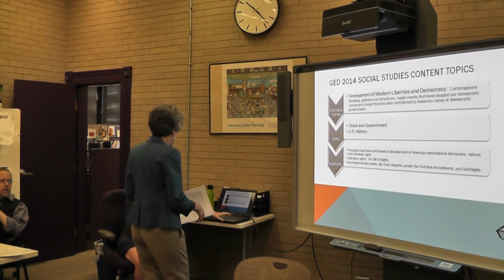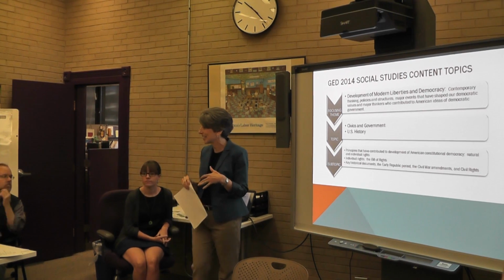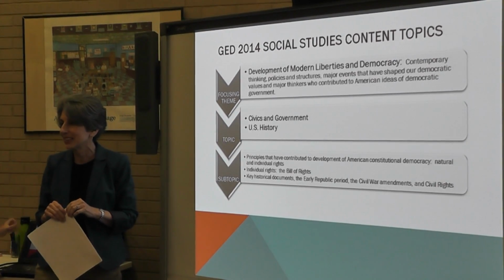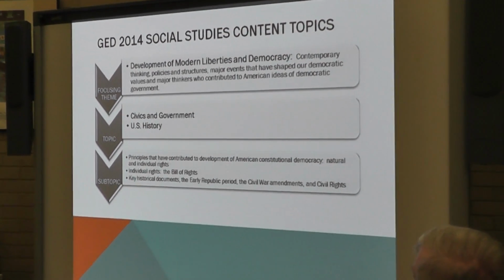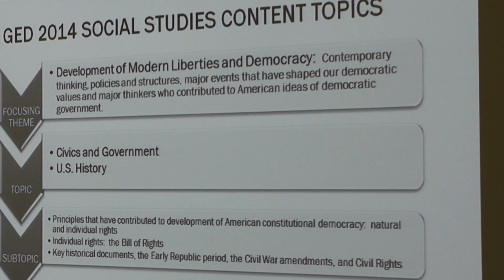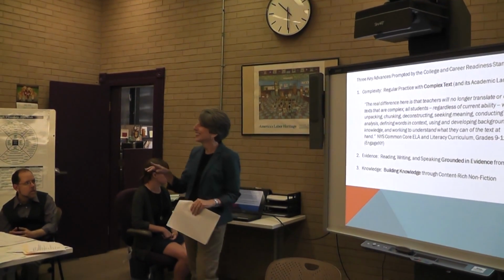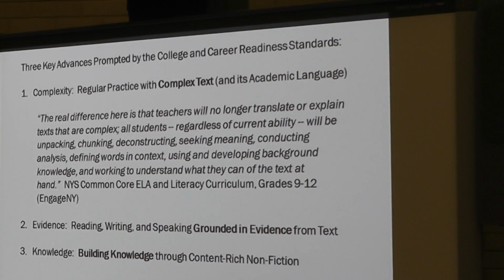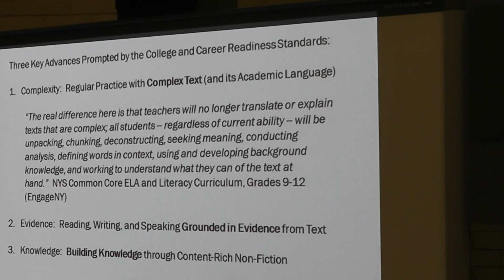Teaching Social Studies for the GED 2014 Clip 2